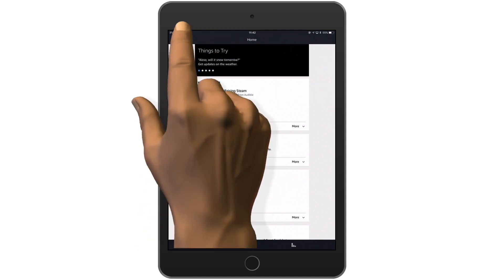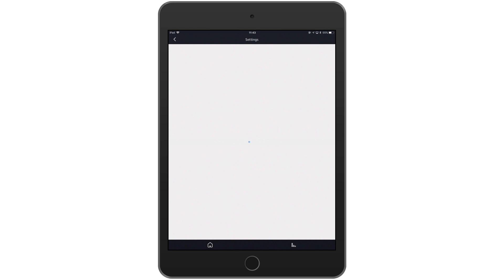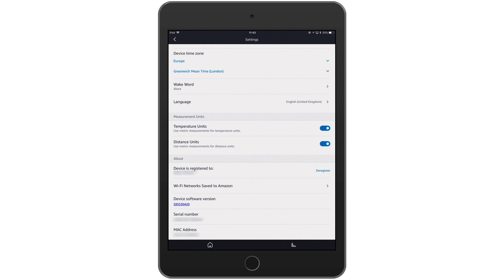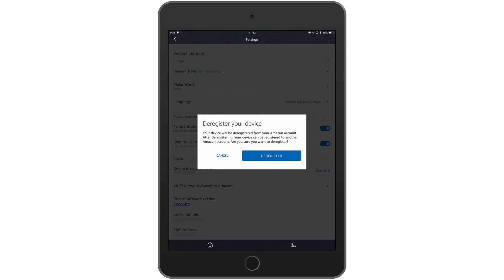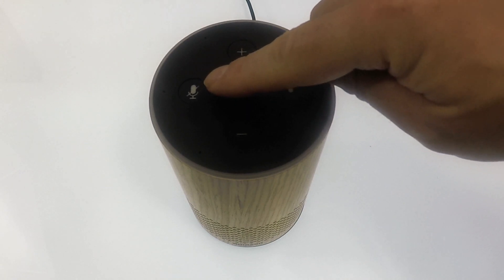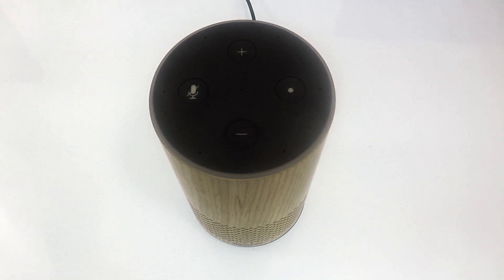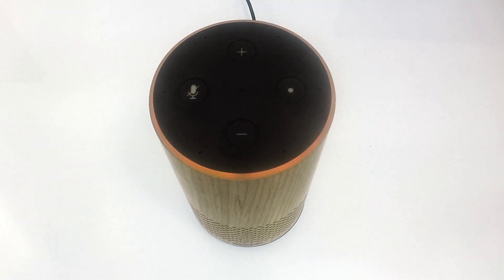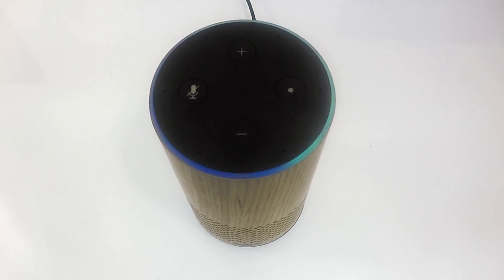How to De-register and Factory Reset a 2nd gen Amazon Echo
Description: In this video we look at how to de-register and then reset a 2nd generation Amazon Echo back to factory defaults. We will show you how you can reset this device in a frustration free way.

This is because the process for Factory Resetting the 2nd generation Amazon Echo, is different from the 1st generation Amazon Echo.

Products seen in this video:

2nd Gen Amazon Echo Charcoal
2nd Gen Amazon Echo Sandstone